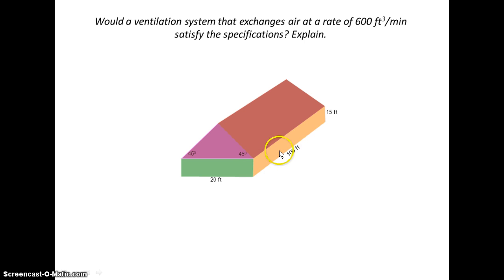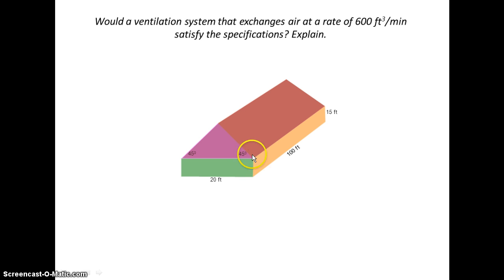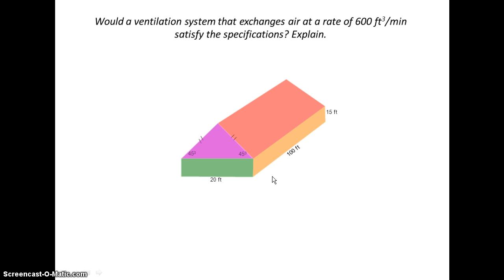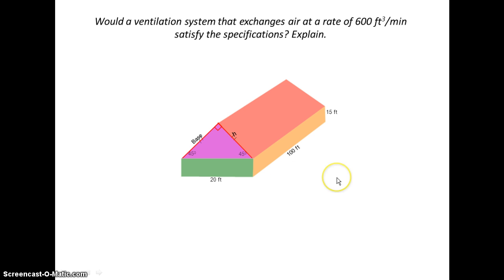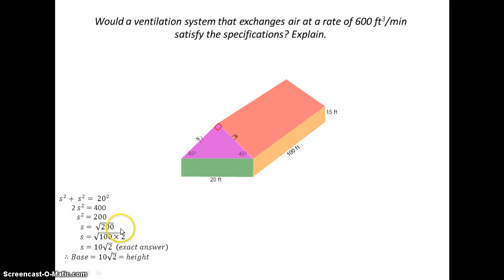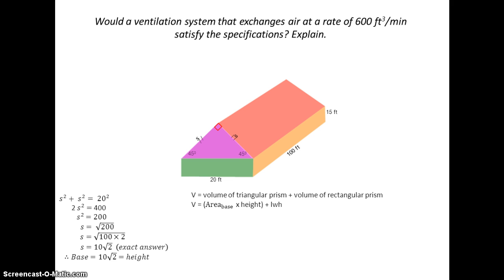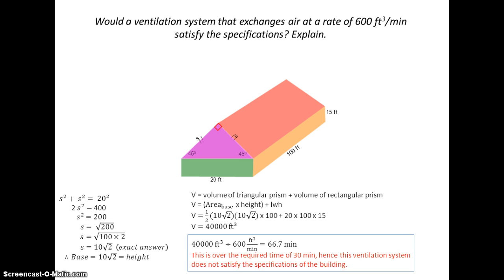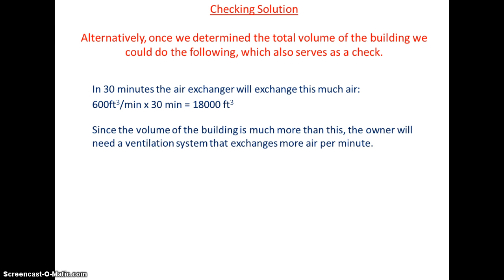U5A1 Solution to Air Exchange question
Determining if the air exchange rate for a building meets specifications.